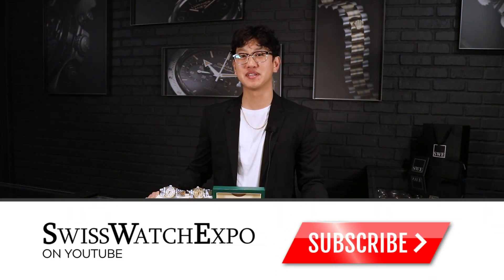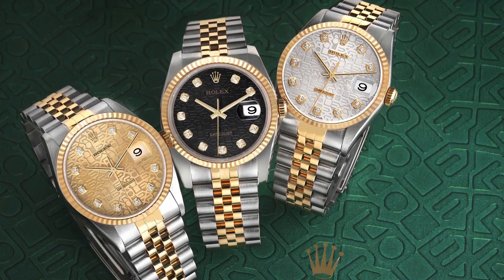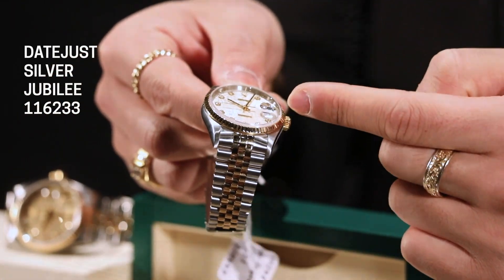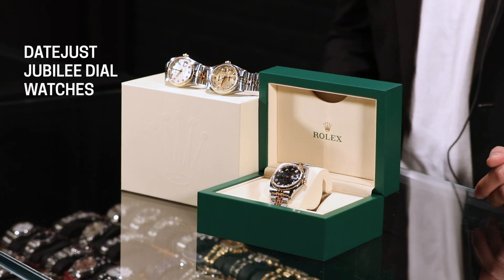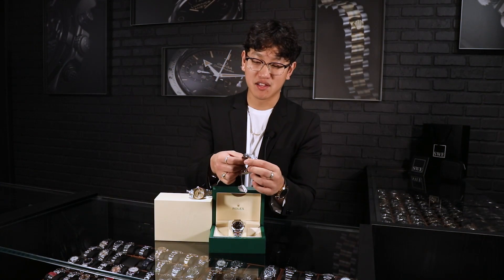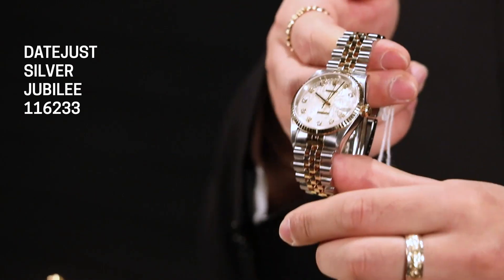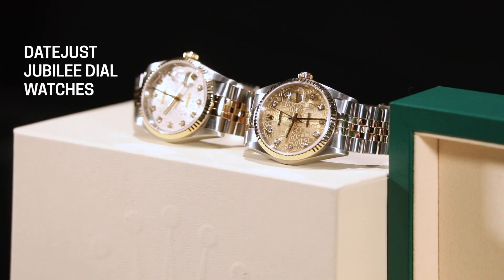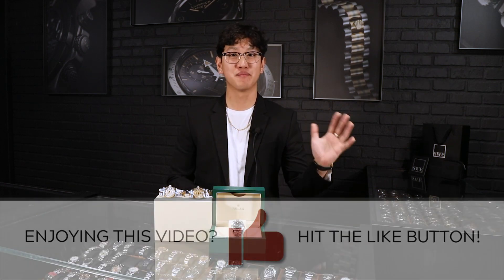Rolex Datejust Jubilee Anniversary Dial Watches | SwissWatchExpo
These Rolex Datejust watches are defined by a steel and gold finish and a Jubilee "Anniversary" dial -- a repetitive ROLEX pattern engraved on the entirety of its surface. One comes with a silver-colored face, the other two in champagne and black hues.

FULL DETAILS AND PRICING:
Rolex Datejust Steel Yellow Gold Anniversary Diamond Dial Mens Watch 116233

Rolex Datejust Steel Yellow Gold Anniversary Diamond Dial Mens Watch 16233